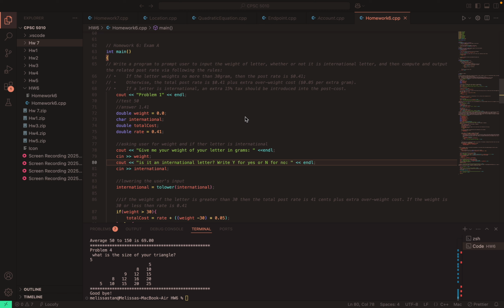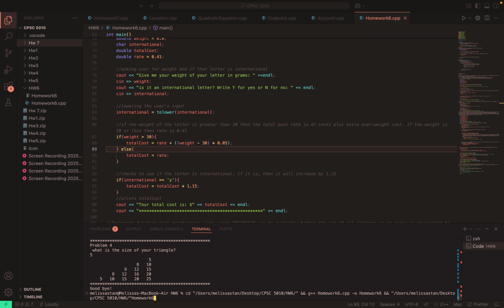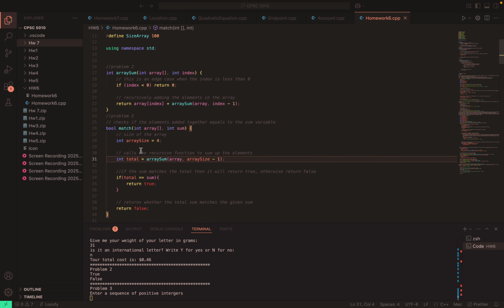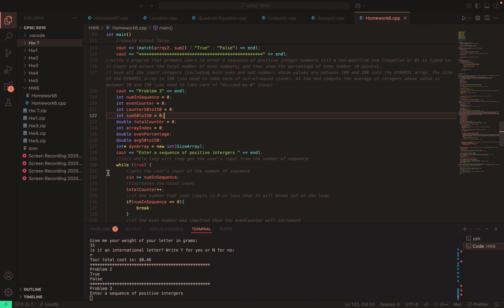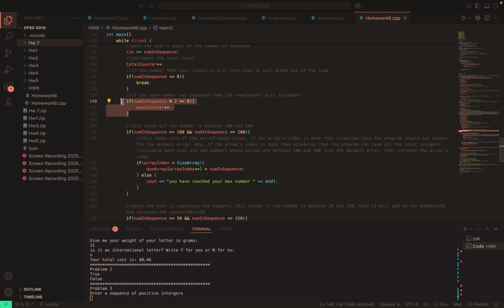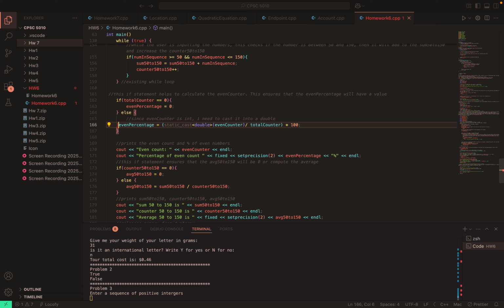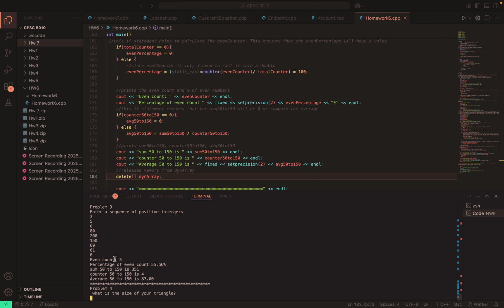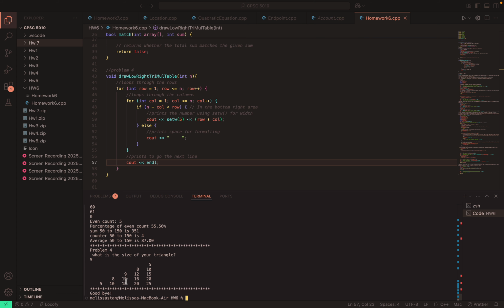Homework 6 CPSC 5010